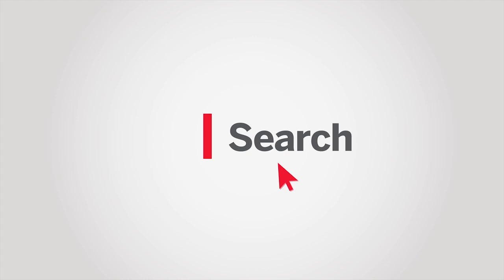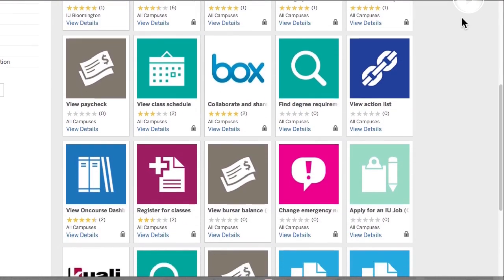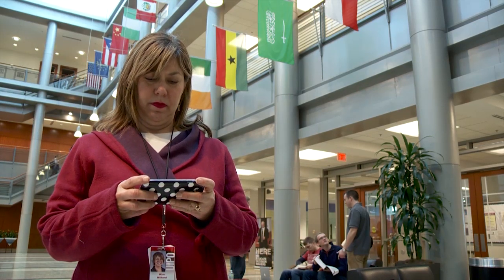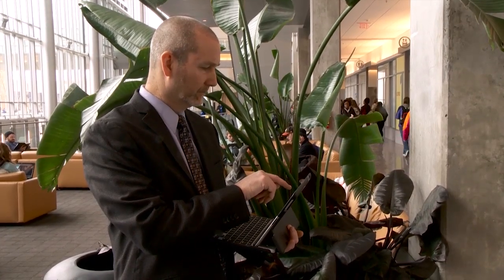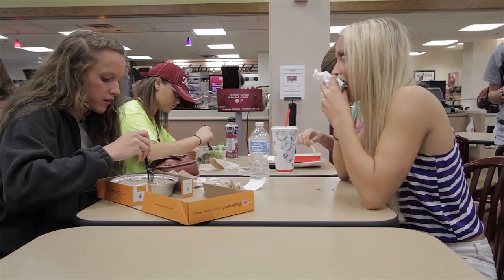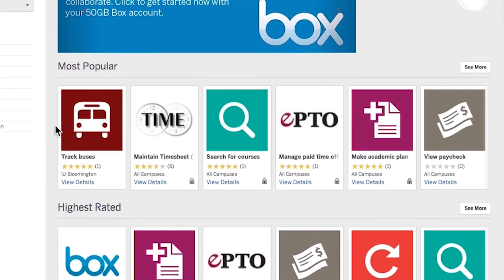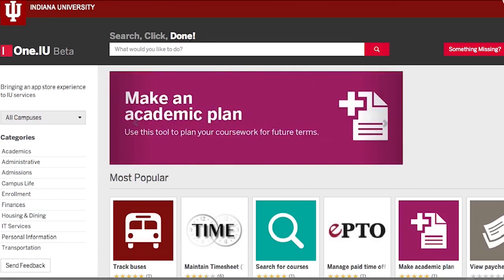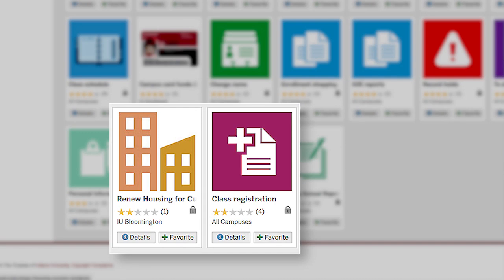One.IU: Indiana University's IT services app store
Explore the features and benefits of One.IU, a new portal that brings the app store experience to IU's IT services.